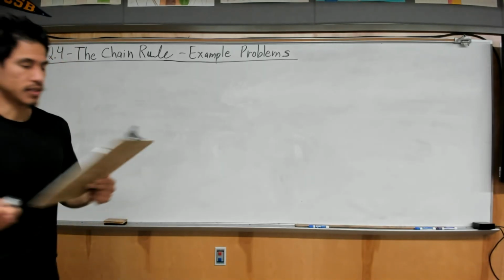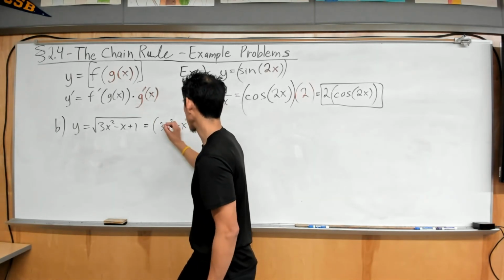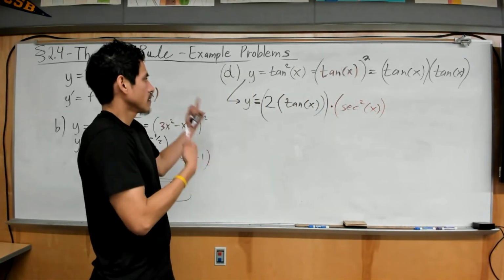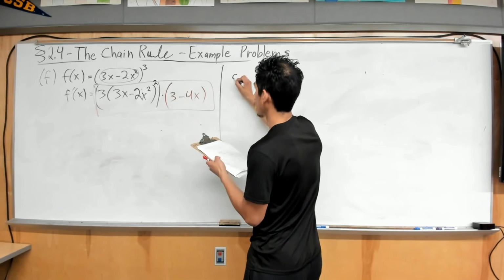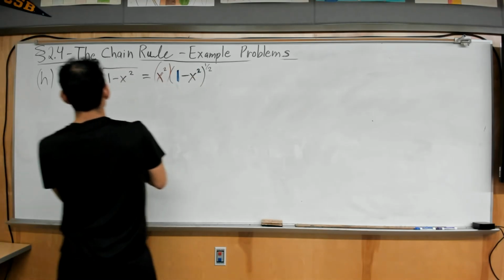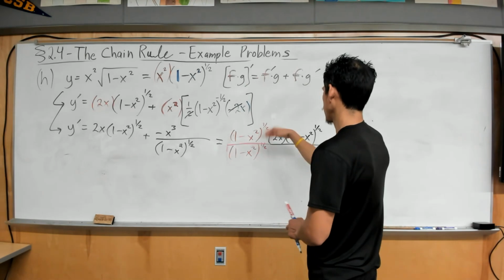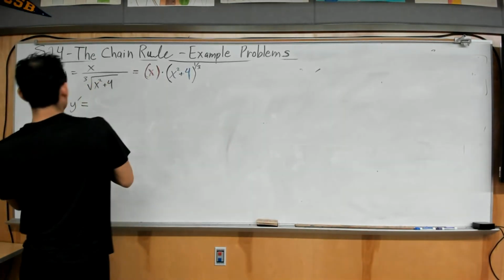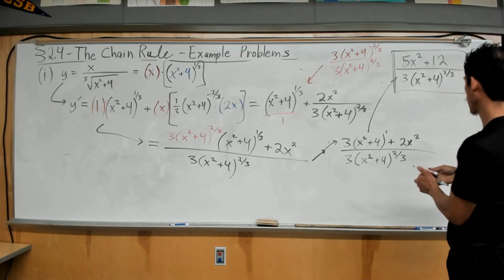The Chain Rule Example Problems | AP Calculus AB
In this video I go over several example problems showing you how to properly use the Chain Rule for finding Derivatives.  I start off with basic easy examples and then work up to more difficult and challenging types of problems.